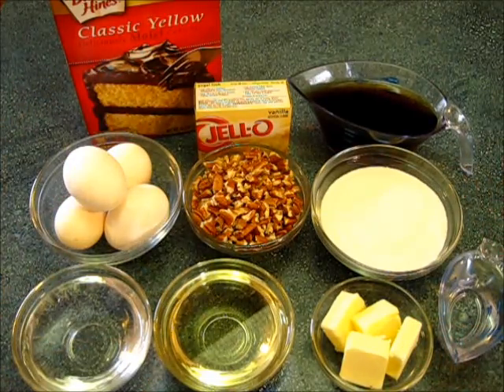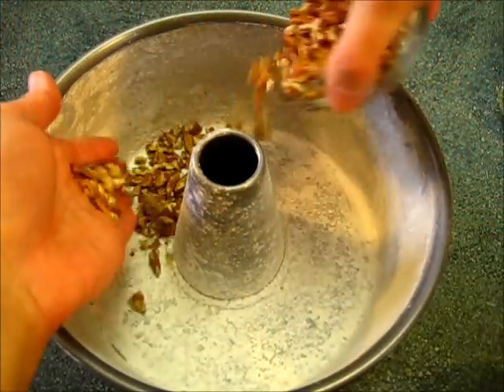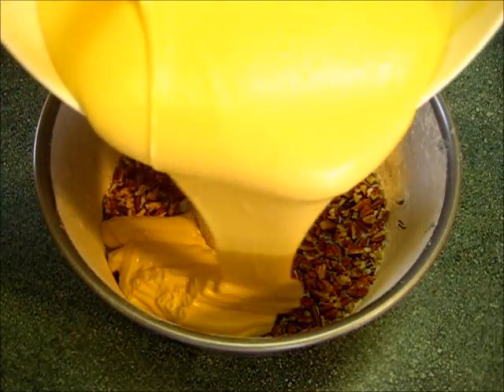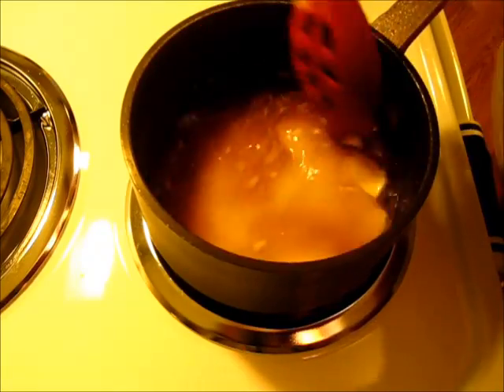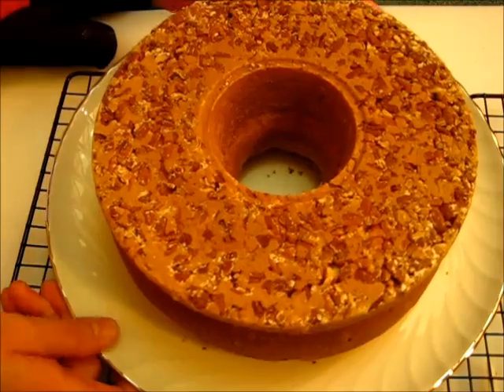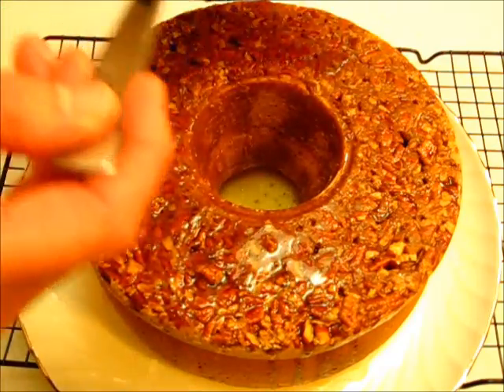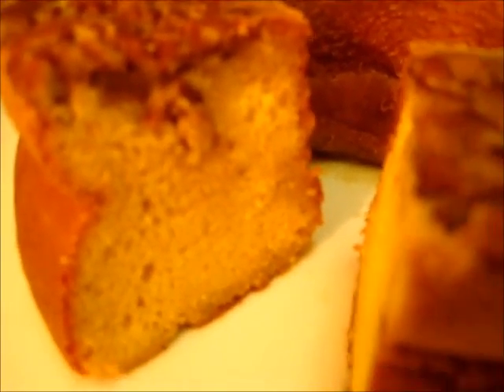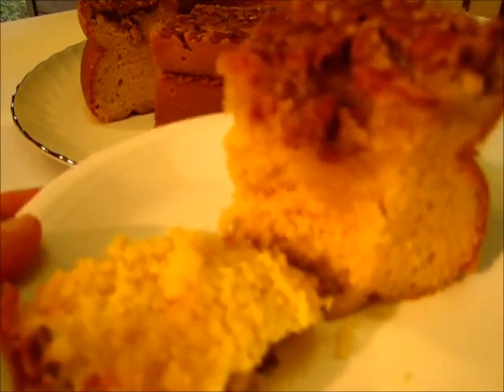Christmas Day RUM CAKE - How to make RUM CAKE Recipe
This scrumptious RUM CAKE is simple the BEST.  Serve for dessert at your Christmas Day table for a new family food tradition. You'll be glad you did.  Great for entertaining or gift giving, too!! I invite you to learn how fast, easy and delicious this cake can be for anyone to make. Click on "SHOW MORE" below for my favorite RUM CAKE RECIPE...

CHRISTMAS RUM CAKE

Grease & flour 10" tube or 12 cup bundt pan. Set aside.

CAKE

1 box Yellow Cake Mix
1 (3 3/4 oz.) pkg. instant vanilla pudding
4 eggs
1/2 cup water
1/2 cup vegetable oil
1/2 cup Dark Rum (Bacardi works best)
1 cup pecan or walnut, chopped

1.  Evenly add chopped pecan to bottom of prepare cake pan.  Set aside.

2.  In large mixing bowl add next 6 ingredients.  With hand mixer beat on medium-high for 2-3 minutes.  Pour cake batter evenly over chopped nuts.

3.  Bake for 1 hour.  Cool cake 10 minutes on cooling rack. Loosen cake from pan. Turn cake upside down onto serving dish.

4.  With a wooden skewer add holes into top of cake (about 75). Set aside.

Rum Glaze

1 cup sugar
1/2 cup rum
1/4 cup butter
1/4 cup water

1.  Add 4 ingredients into a small sauce pan over medium-heat.  Bring to a boil.  Boil 5 minutes.  Remove from heat.

2.  With a spoon...slowly add rum glaze to top of cake until cake has absorbed all the rum glaze.

Refrigerate up to 1 month in airtight container.  Bring to room temperature before serving.  Maybe served with whipped cream.